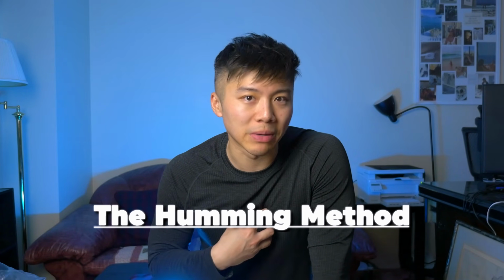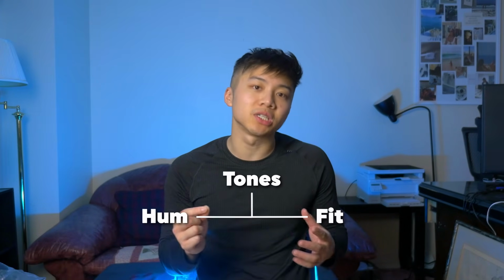How Cantonese Tones Really Work, Explained in 8 Minutes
Are you a Canto speaker? Wanna Improve your Cantonese and Learn Mandarin at the same time?

Make your life easier. No more memorizing Chinese

How do you Learn If You Speak Cantonese?

What are the differences between Cantonese and Mandarin?